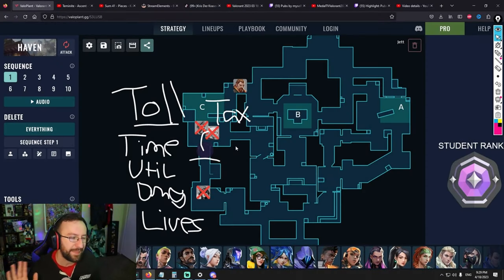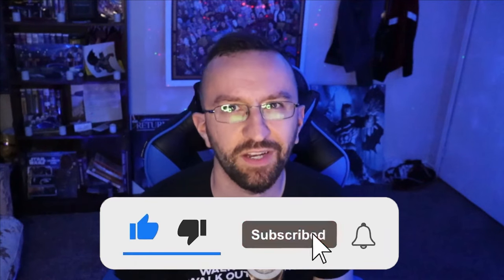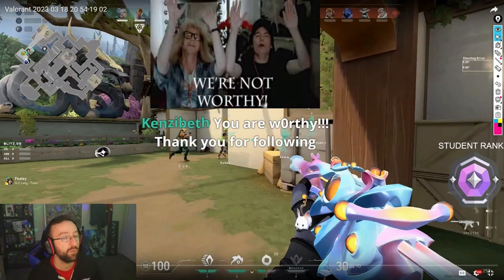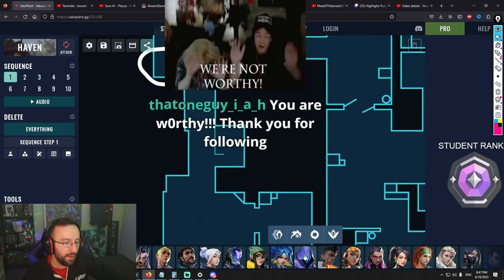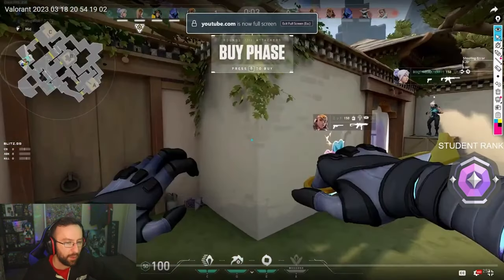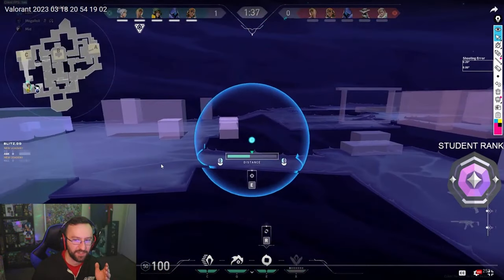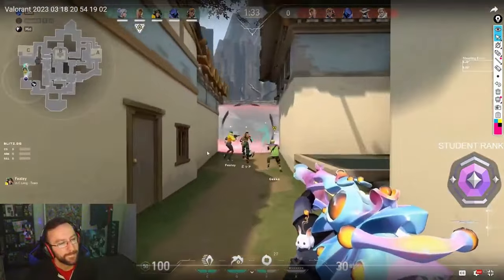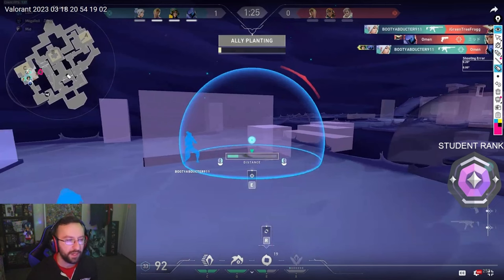THE ULTIMATE OMEN GUIDE for VALORANT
In this video, I'm going to teach you how YOU can use OMEN to win games!

If you're looking to improve controller gameplay, then this is the video for you. In this video, I'll teach you all about decision making and how to use it to your advantage in gunfights. I'll also explain how to rank up fast and take your game to the next level.

Looking for tips on how to rank up? Look no further! In this video, I'll walk you through the different aspects of omen and how it can help you improve your gameplay.

w0rthyTV on all Socials

Channel Managed by @aziz_mlayel on Twitter